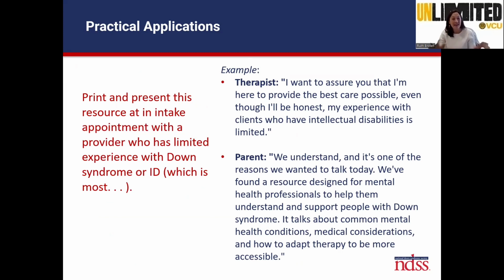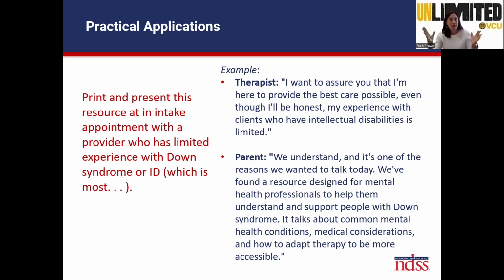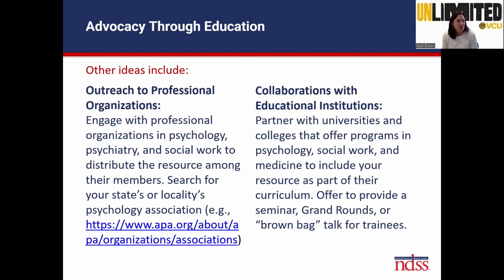Inclusive Mental Healthcare for Individuals with Down Syndrome: short video resource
The National Down Syndrome Society and Dr. Ruth Brown share NDSS' newest resource: 𝘗𝘳𝘢𝘤𝘵𝘪𝘤𝘪𝘯𝘨 𝘐𝘯𝘤𝘭𝘶𝘴𝘪𝘷𝘦 𝘔𝘦𝘯𝘵𝘢𝘭 𝘏𝘦𝘢𝘭𝘵𝘩𝘤𝘢𝘳𝘦 𝘧𝘰𝘳 𝘐𝘯𝘥𝘪𝘷𝘪𝘥𝘶𝘢𝘭𝘴 𝘸𝘪𝘵𝘩 𝘋𝘰𝘸𝘯 𝘚𝘺𝘯𝘥𝘳𝘰𝘮𝘦.

Individuals with Down syndrome and their families can use the resource to advocate for and educate others about the importance of inclusive mental healthcare. Common mental health concerns experienced by youth and adults with Down syndrome and strategies for evaluation and treatment will be discussed. Individuals with Down syndrome, caregivers, and mental health professionals will all find value in this webinar.

NDSS guidebooks (including Alzheimer’s Disease and Down Syndrome, Caregiving and Down Syndrome, Aging and Down Syndrome, and End-of-Life and Down Syndrome)